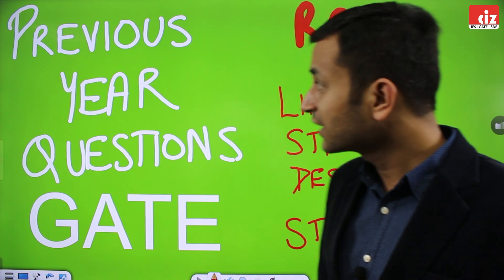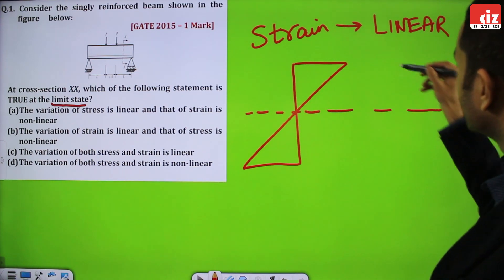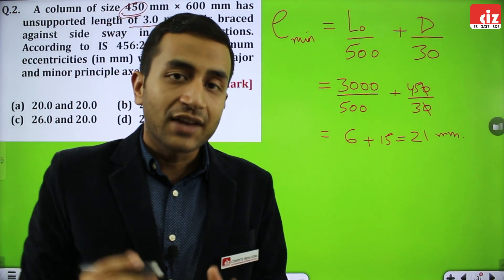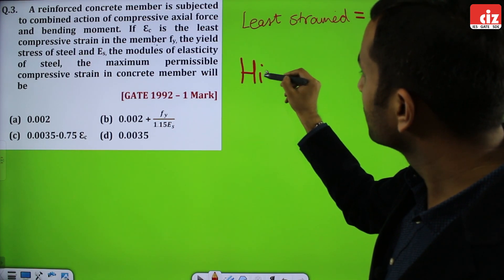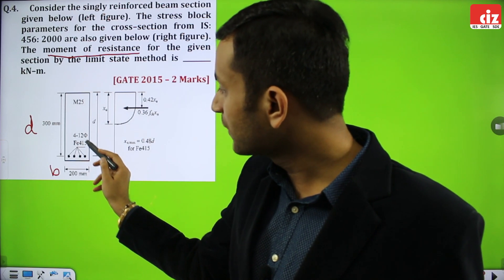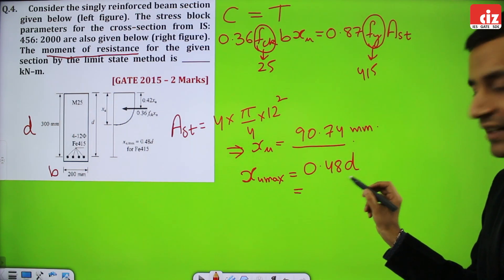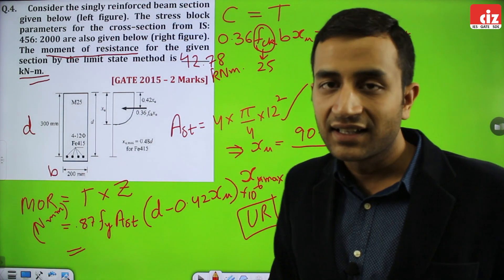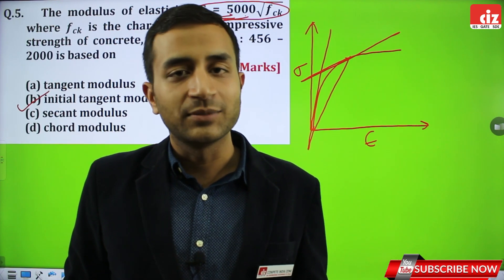L 02 Limit State Design of Structures | Reinforced Cement Concrete | GATE Previous Year Questions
If you are sincerely preparing for GATE, this series of GATE Previous Year Questions is surely going to help you a lot. CIZ Director Akshaye Raj Aggarwal takes you through all subjects of GATE Civil Engineering previous year questions chapter wise.

Subject: Reinforced Cement Concrete (RCC)

Lec 02 : Limit State Design of Structures

No. of Questions: 5

Compete India Zone - An Engineering Enterprise by IITians is India's leading coaching company for engineering exams like IES/GATE/PSUs/SSC/SDE/JE. Founded by some of India's leading academicians and dedicated to excellence in IES and GATE preparation, CIZ (a unit of CIZ Educational Visions Private Limited) is building a role model for delivering success in the elite examinations of IES and GATE. CIZ's unique cutting edge coaching model makes video lectures unique & easy to understand. This channel consists of complete study material required for IES & GATE to crack in 1st attempt. A student requires to listen properly the whole video and make short notes to revise quickly. This channel is useful for all engineering competitive exams like GATE, IES, SSC, PSUs, SDE and JE.

Now you can do GATE and IES coaching at your own.

GATE online preparation, previous year questions of GATE, concrete technology, working stress method of design, limit state method of design, design for shear and bond, design of columns, prestressed concrete, career alternatives for an engineer, importance of GATE, benefits of GATE, IES preparation, mechanical engineering, civil engineering, ciz, compete india zone